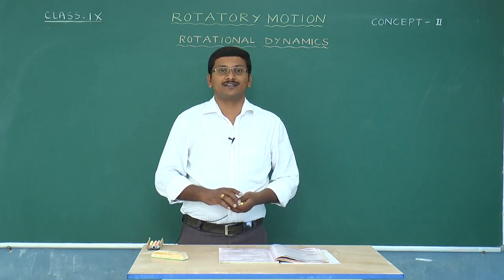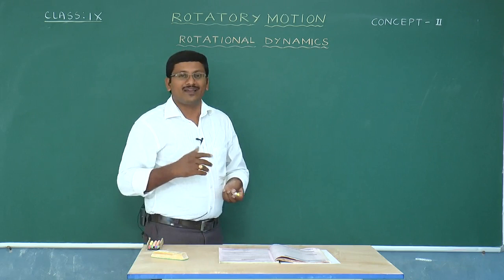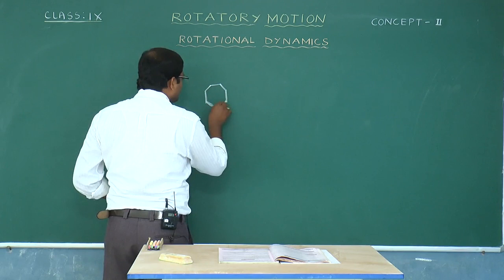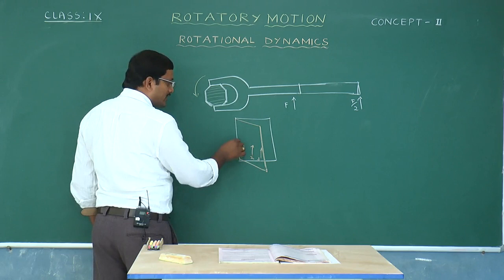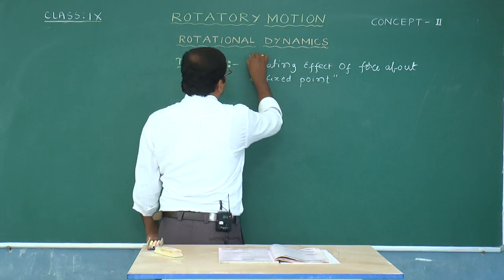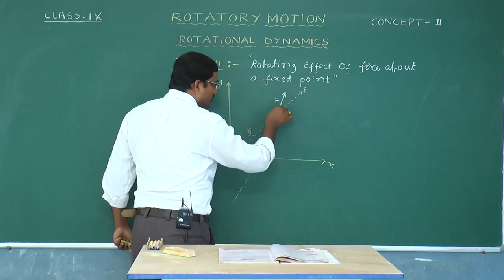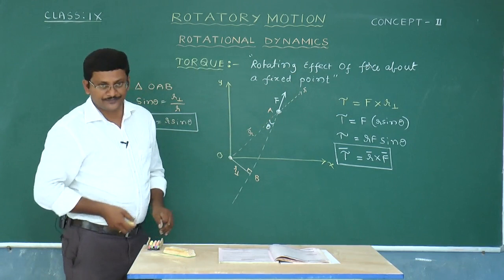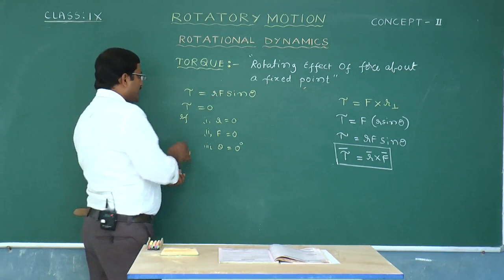SCTS | 9th Class | Physics | ROTATORY MOTION | 02_Rotation synamics, Couple, Torque_1